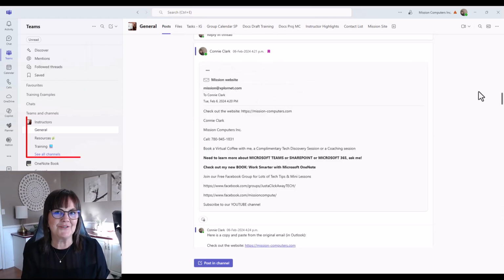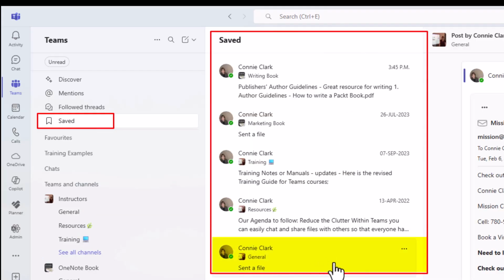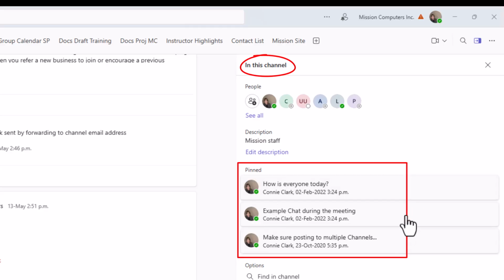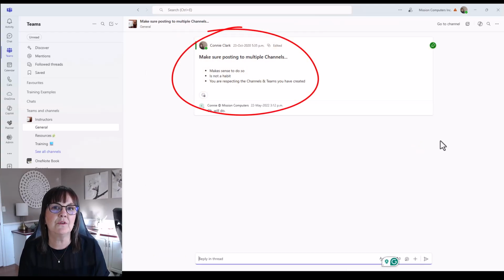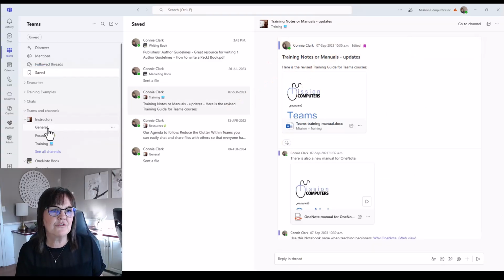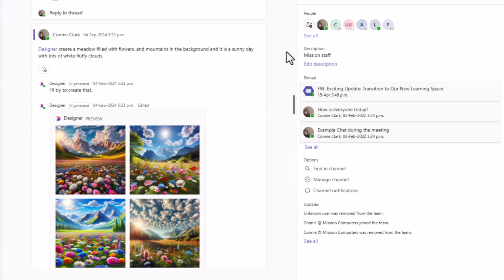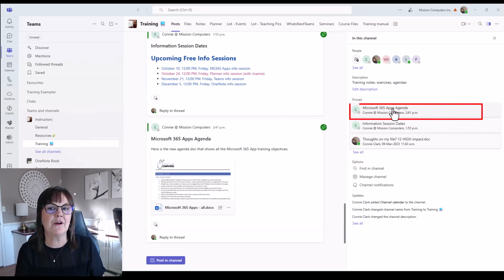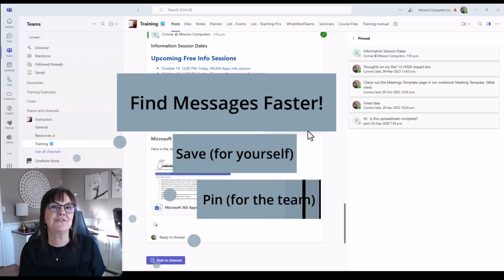Pinned vs Saved Posts in Microsoft Teams | Which One Actually Works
Find out when to use Pinned Posts and when to use Saved Posts, within your Microsoft Teams Channels.

🔓 5 Fast Fixes to Instantly Stop Microsoft Teams Chaos
Get my free PDF “5 Fast Fixes to Stop Microsoft Teams Chaos” and learn how to organize Teams so your files, chats, and meetings are finally easy to manage.